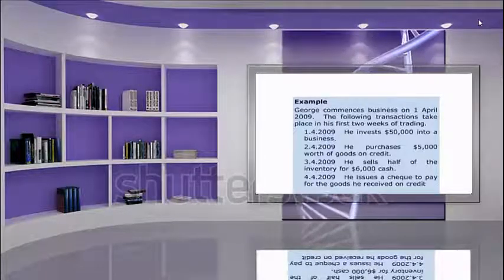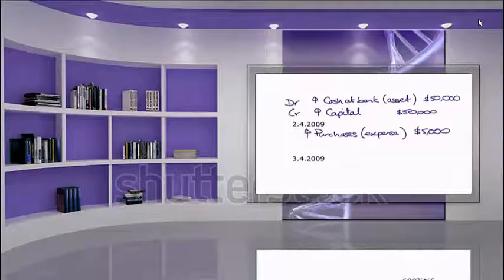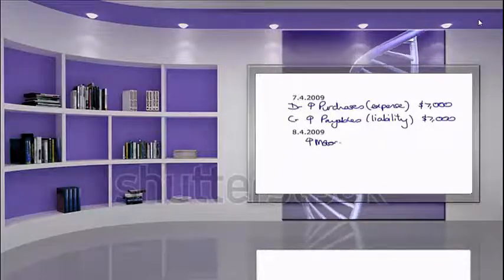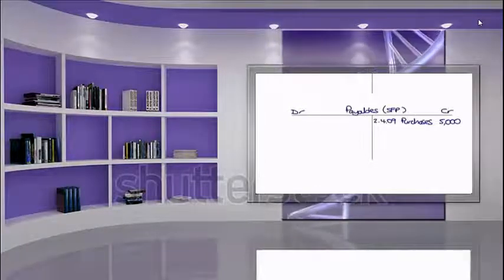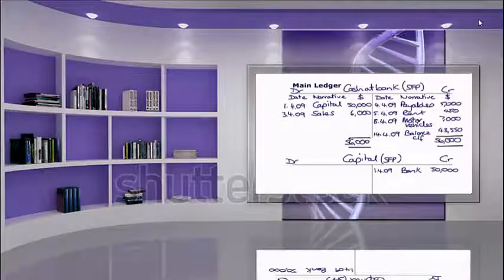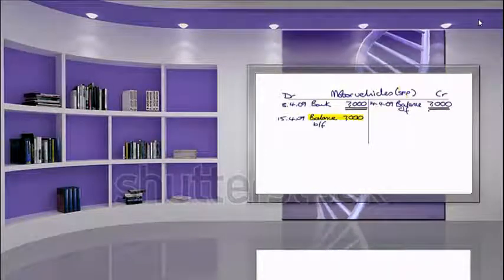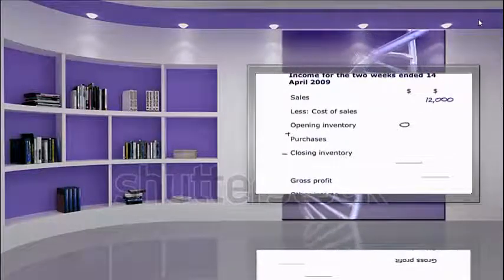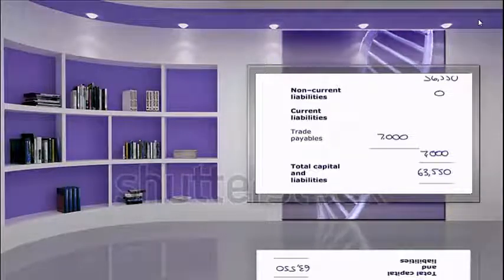ACCA F3| Accounting Cycle Bookkeeping with Example| Part2 Lecture2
Journal entry to preparing Trail balance and financial statement\ Accounting Cycle  Bookkeeping